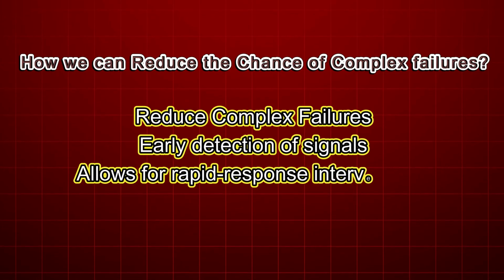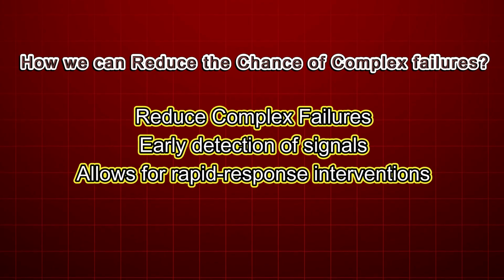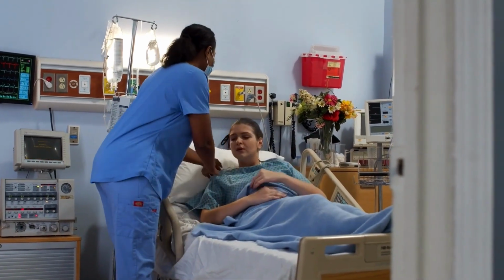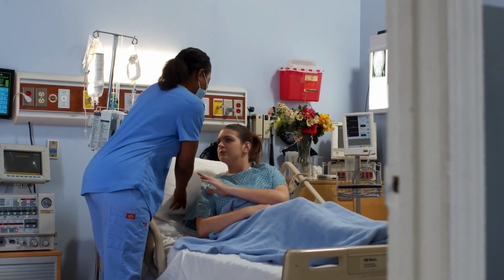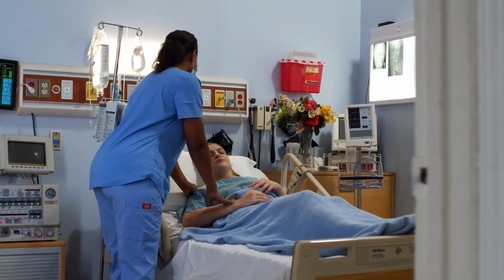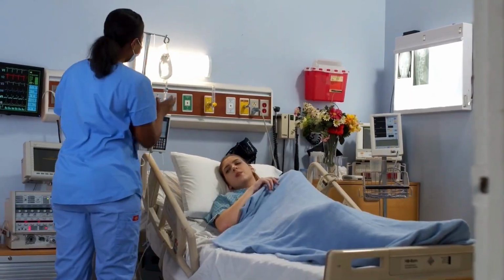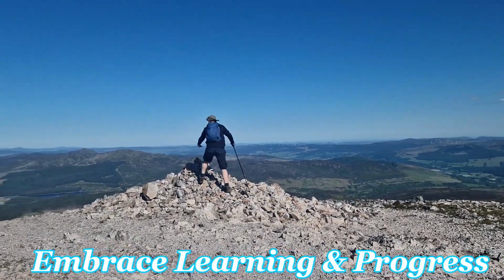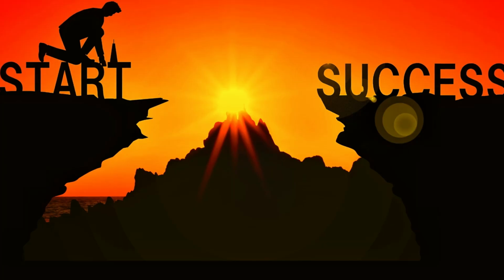The Right Kind of Wrong: How Failure Creates Success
What if failure isn’t the enemy… but one of the greatest tools for growth?

Part 3 summary of The Right Kind of Wrong: The Science of Failing Well by Amy Edmondson, we explore practical ways individuals, teams, and organisations can learn smarter, reduce avoidable mistakes, and create cultures where intelligent failure leads to progress.

In this video we cover:
• How to prevent basic and complex failures
• Why checklists and feedback loops matter
• The danger of workarounds and hidden system strain
• The “learning frame” for analysing mistakes effectively
• Confirmation bias, sunk cost fallacy, shame vs guilt
• Building psychological safety in teams
• Encouraging experimentation and intelligent risk-taking
• How leaders can create cultures that support learning
• Why Learning to Fail Can Teach Us to Thrive

This video is ideal for leaders, healthcare professionals, educators, business owners, and anyone interested in continuous improvement, psychology, organisational culture, and performance.